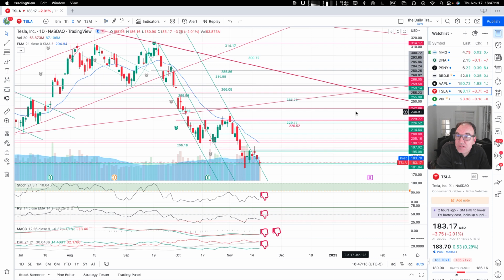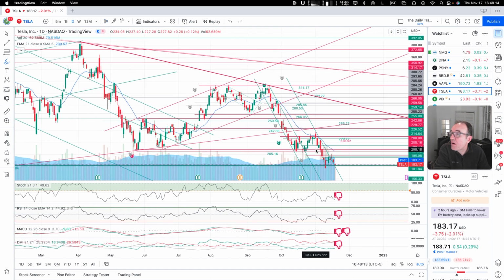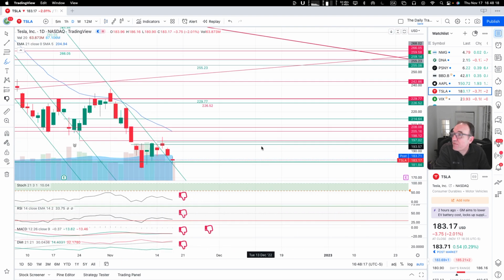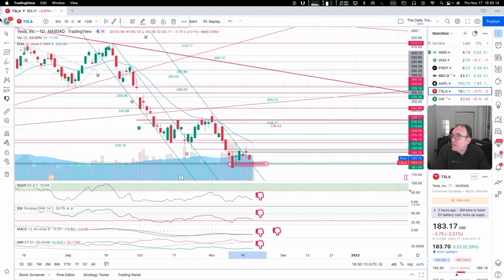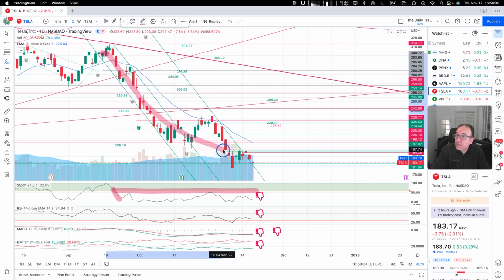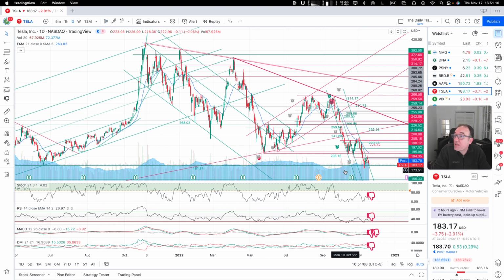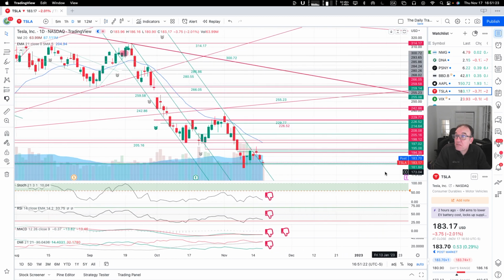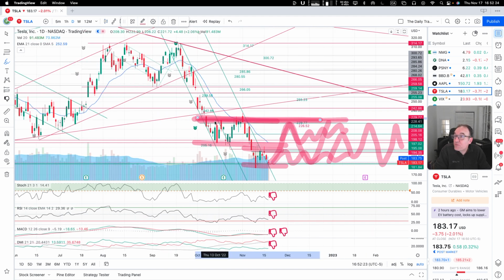Tesla Stock - Resting on support